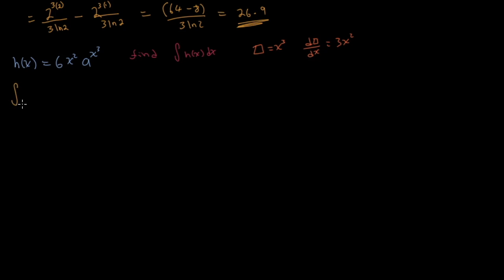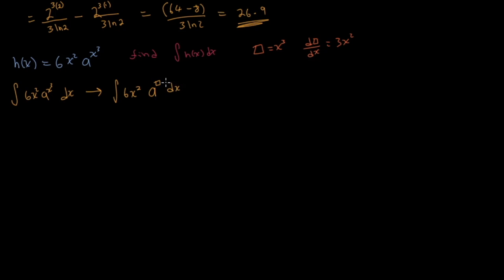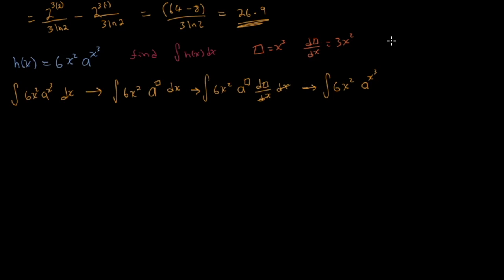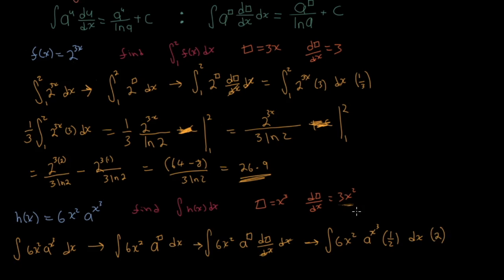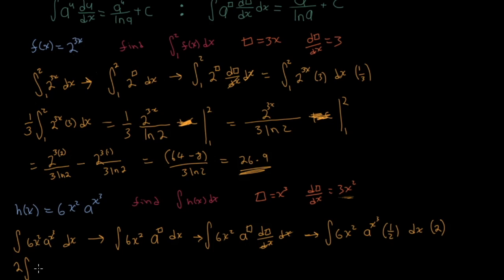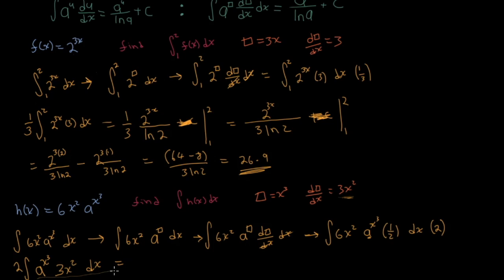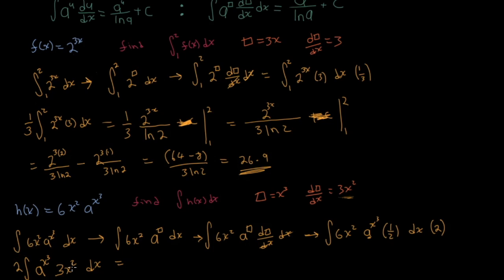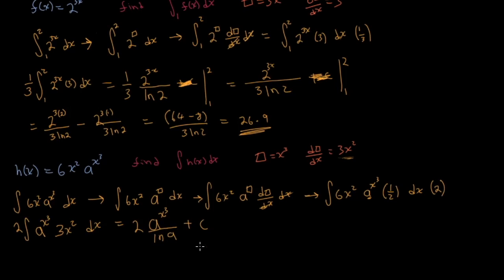Integral of a General Exponential Function | Example 2 - Indefinite Integral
In this video, we solve the indefinite integral of a general exponential function.